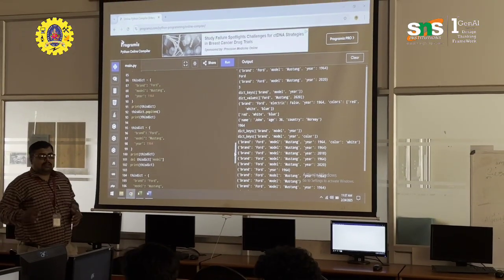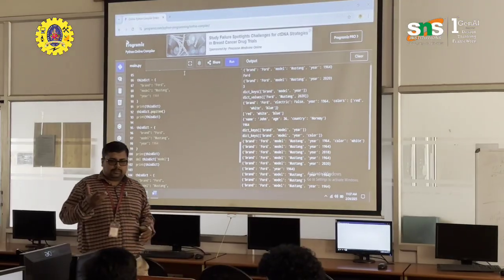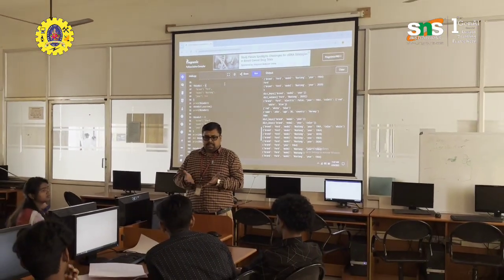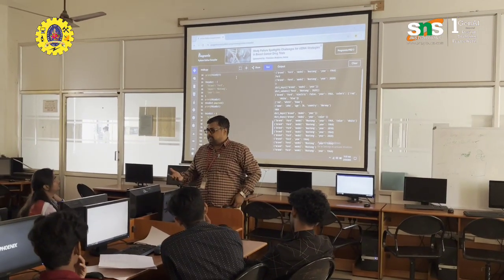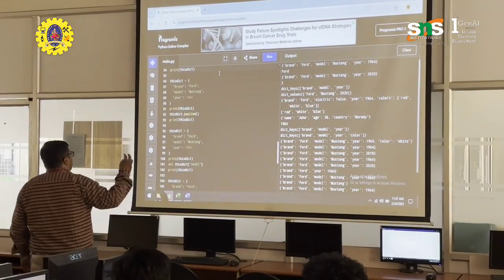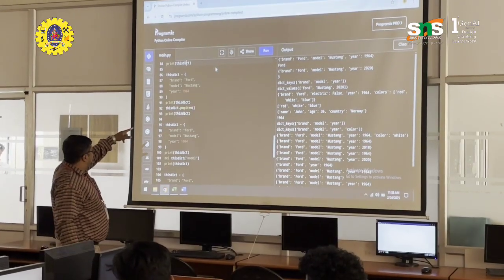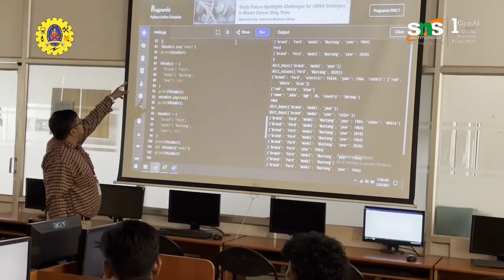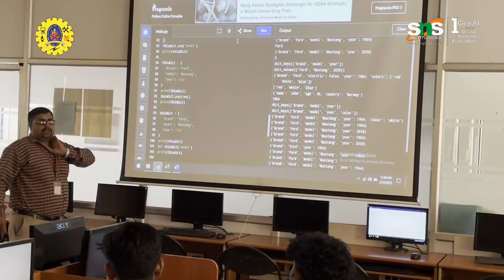Dictionary-2 | Python programming | SNS Institutions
Dictionaries are essential in Python for storing data in key-value pairs. They’re widely used in data processing, web development, machine learning, and real-time applications.